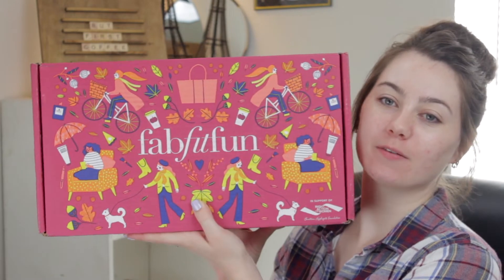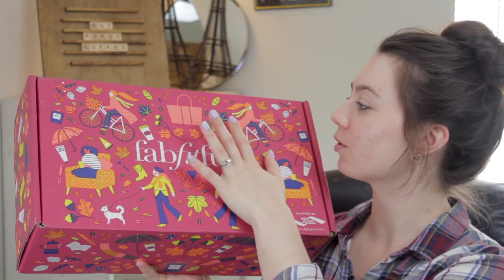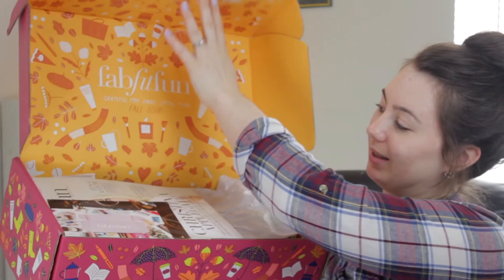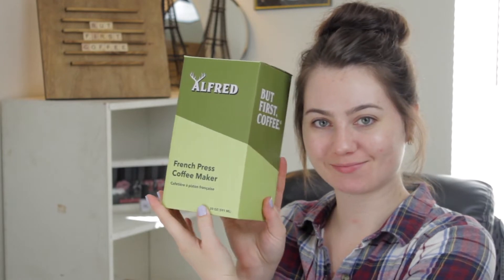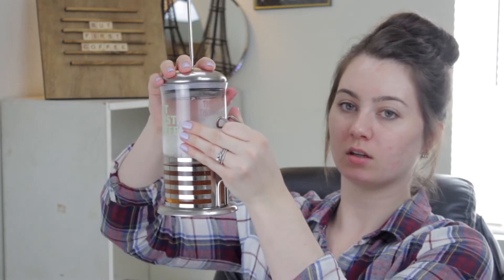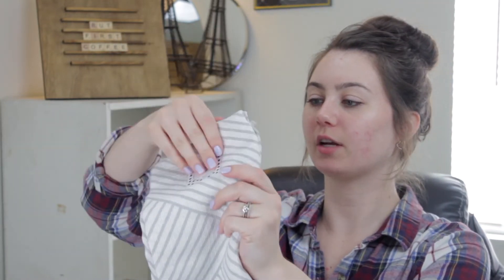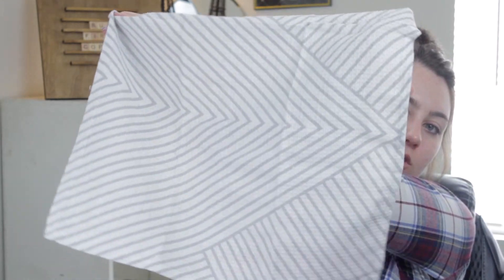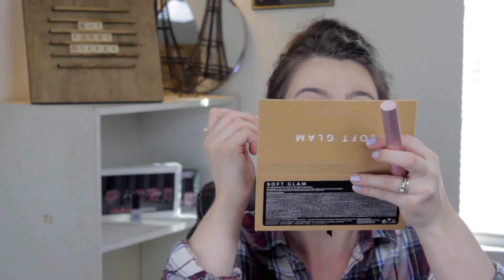Fall 2018 FabFitFun Unboxing and "Try Outs"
Bonjour Loves!

Today's video is my fall FabFitFun unboxing video! This video was a wild ride for me to film but it was fun! I love getting these boxes in the mail every new season. It is so much fun to get 10 full sized products every three months. I hope you enjoy this video and have a few laughs along the way! Grab a drink or a snack - it's a long one!

Nails: KL Polish in "Dream Boy"

~ "But when you ask him, be sure that your faith is in God alone. Do not waver, for a person with divided loyalty is as unsettled as a wave of the sea that is blown and tossed by the wind." ~ James 1:6